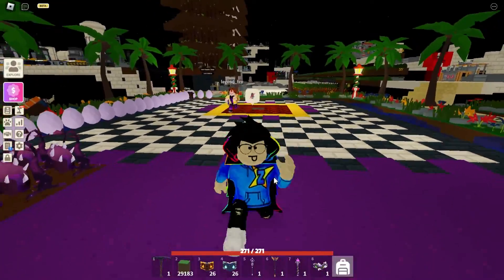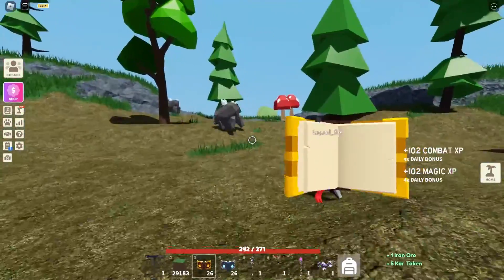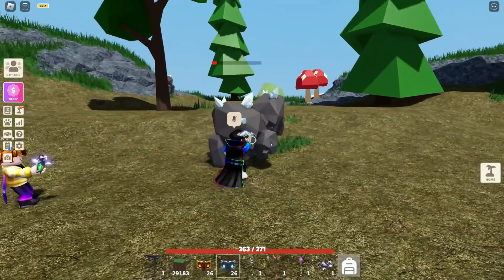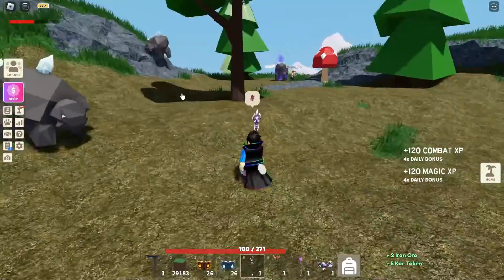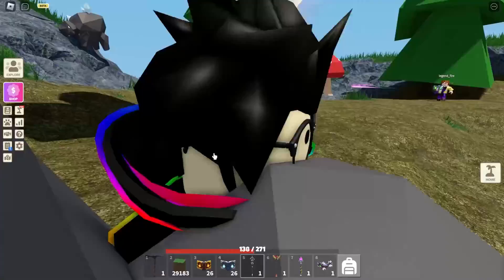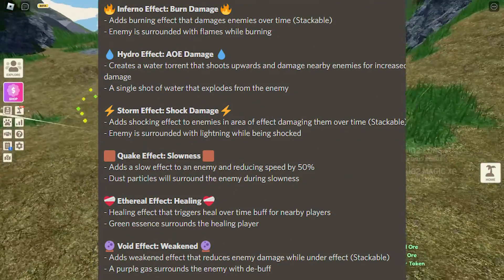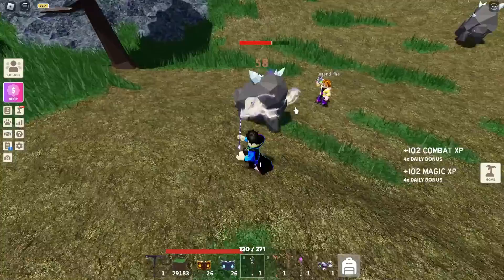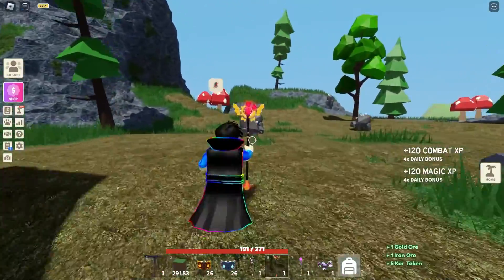This Update Made the Grinding Mobs Fun Again: Here's How!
Roblox islands new effects